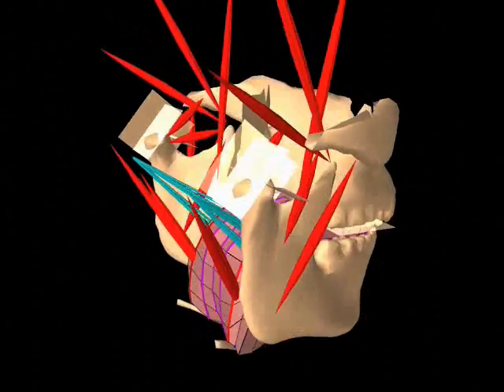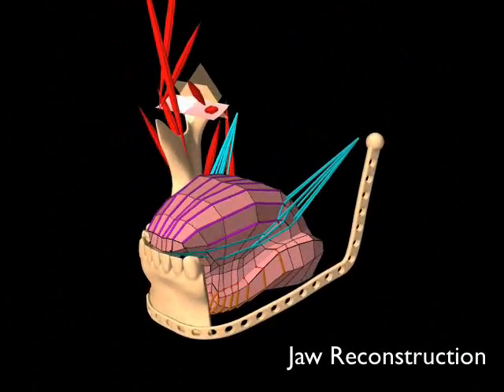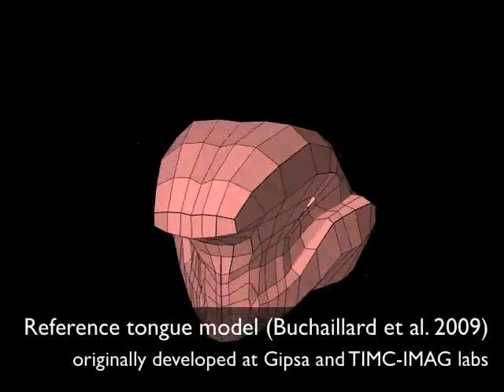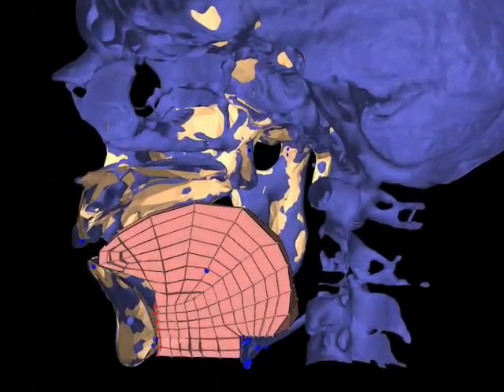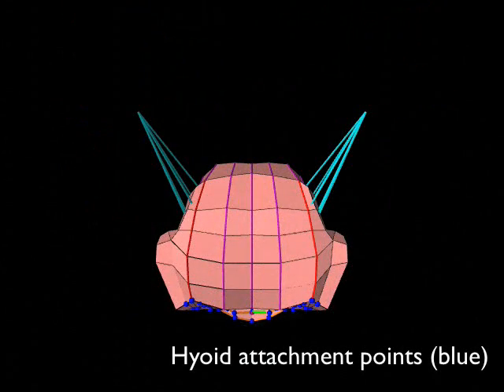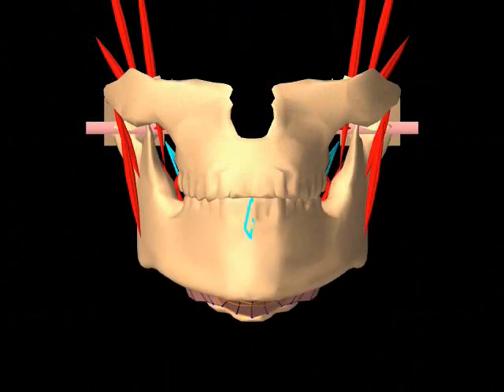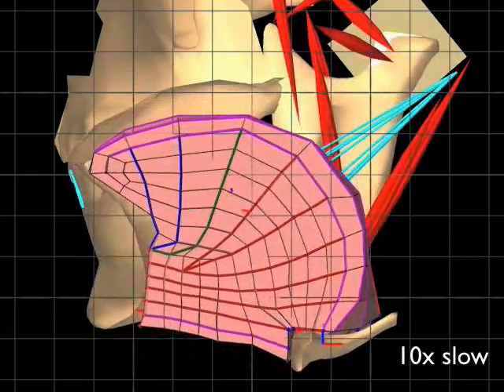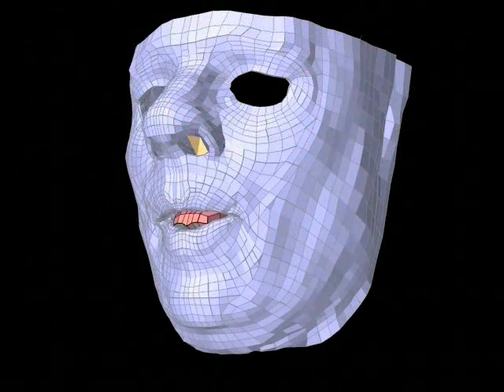Face_Jaw_Tongue_Models.avi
We present an open-source physical simulation system suitable for efficient modeling of anatomical structures composed of both hard and soft tissue components, interconnected by point-wise attachments, contact, and other constraints. Specific attention is paid to the computational formulation needed for the coupled simulation of rigid and deformable structures, and a constraint-based mechanism is described for attaching these together. As an application of this system, we then present a novel 3D dynamic model of the face-jaw--tongue--hyoid complex, consisting of FEM models of the face and tongue, rigid jaw, and hyoid structures, point-to-point muscle actuators, and constraints for bite contact and the temporomandibular joints.
References:
Stavness I., Lloyd J., Payan Y. & Fels S. (2011). Coupled Hard-Soft Tissue Simulation with Contact and Constraints Applied to Jaw-Tongue-Hyoid Dynamics. International Journal for Numerical Methods in Biomedical Engineering, Vol. 27, pp. 367--390.
Stavness I., Lloyd J., Fels S. & Payan Y. (2010). Dynamic Hard-Soft Tissue Models for Orofacial Biomechanics. ACM Trans. Graph. SIGGRAPH'2010.